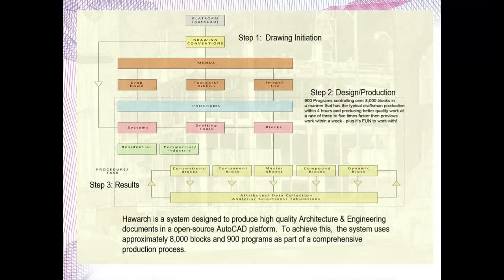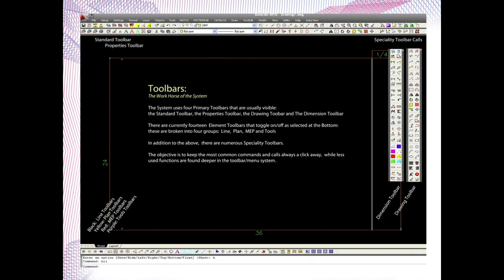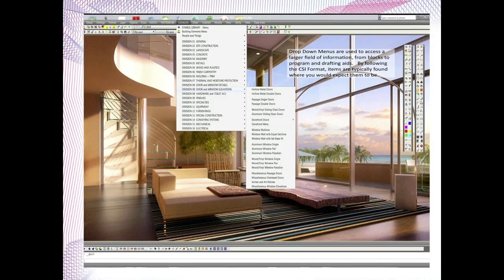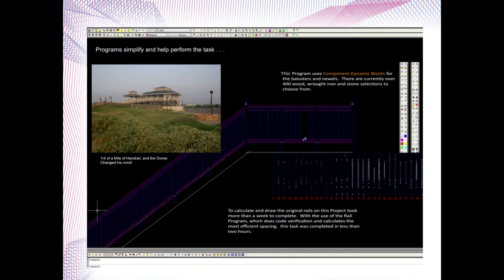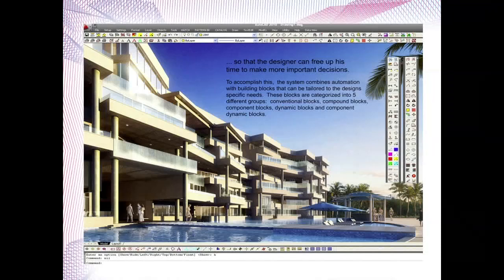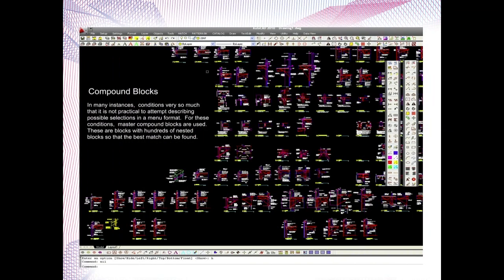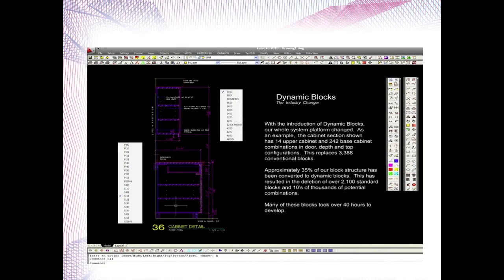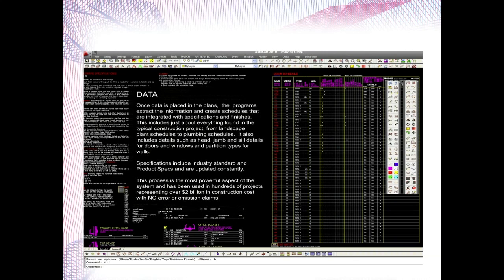OSCON 2012: Tony McCormick, "Open Sourcing Architectural Components"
Blair Korndorfer has spent the last 30 years developing CAD Files, PDF files, Autocad Menus as well as over 11,000 CAD Blocks and 800 LISP programs to automate the blocks.

He has ask me to help him make these available as open source.

These are Dynamic Blocks where one dynamic block can be used the replace five or six hundred static blocks and the dynamic blocks are driven and controlled by lisp program. Others programs have been written that assemble and finish the detailed of drawings.

There are about 800 of these lisp program that have been created and they are completely organized for use. The challenge is the new architect will produce very refined and complete drawing without actually knowing what they are doing at the detail level.

Big firms usually don't have these tools. A block takes about 100 hours to do and with these tools the time required for drawing goes from a day to fifteen minutes. Productivity can grow in the design areas by minimizing the grunt work.

We need feedback on the following:
What licence model should we use?
What infrastructure do we need?
What else do we need?
How should we get the word out?
Any thing else people can think of.

Tony McCormick

Medical Information Integration, LLC

Currently on the Board of Directors for the OpenEMR FOSS project, Project manager for the OpenEMR CCHIT/Meaningful certification in 2011.

I have been involved in HealthCare IT since 1988 where he was part of a team that had started one of the first Preferred Provider Organizations in Texas. Later he developed applications for the HMO market, Independent Practitioners Medical Records and Billing systems and large clinical systems. In Oregon he was a lead analyst on the Oregon Medical Electronic Network which was run by the Oregon Medical Association. He founded MI2 with the desire to help reduce the high cost of medical services by providing efficient, easy to use software based on the Free Open Source Software model.

Speaker at OSCON 2010, Co-Speaker with Dr Sam Bowen at POSSCON 2011